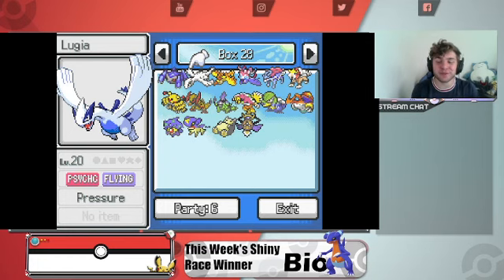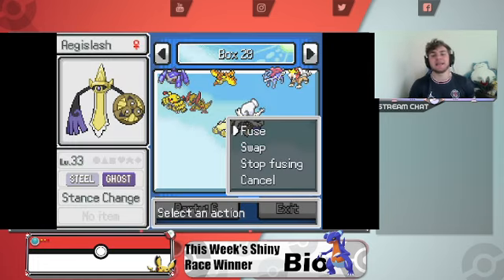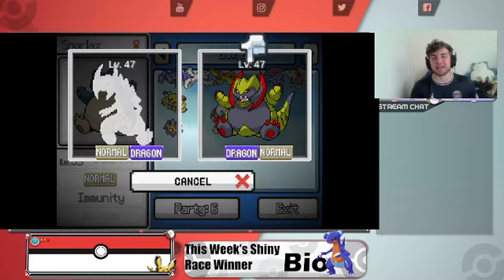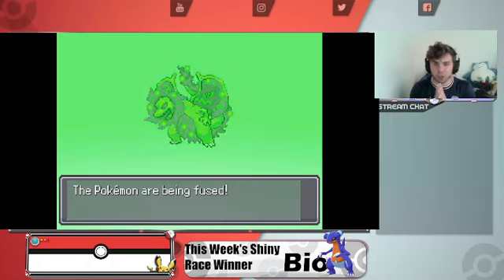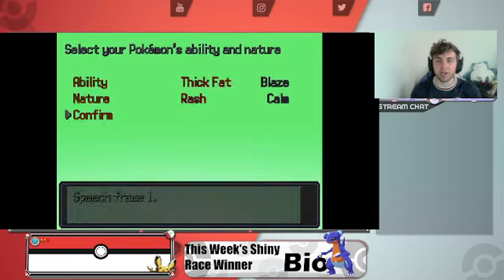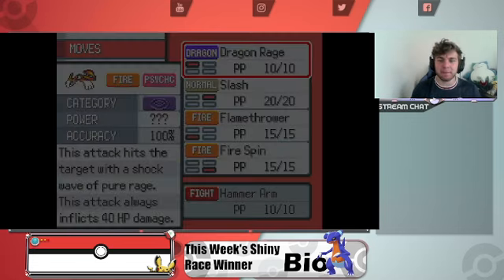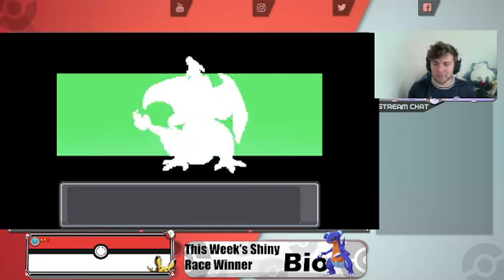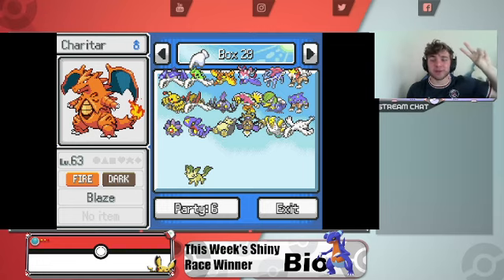Fusing ONLY Legendary Pokemon in Pokemon Infinite Fusions!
Hey everyone,
In todays video I fused a bunch of legendary Pokémon in Pokemon Infinite Fusions!